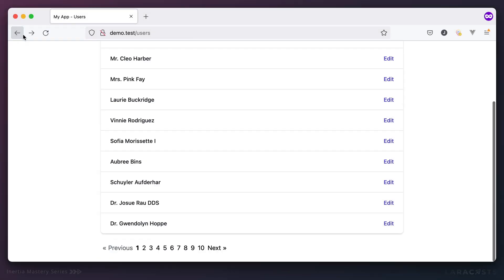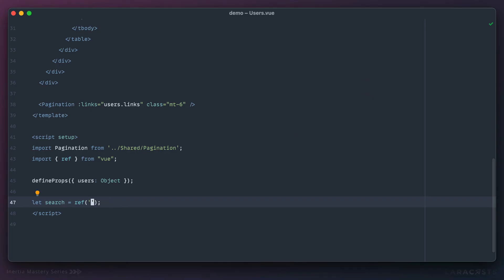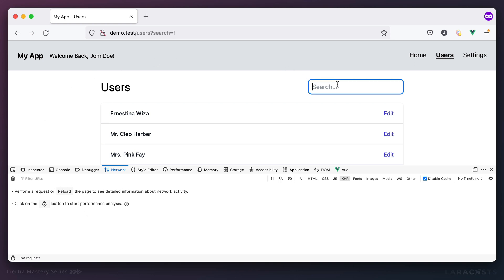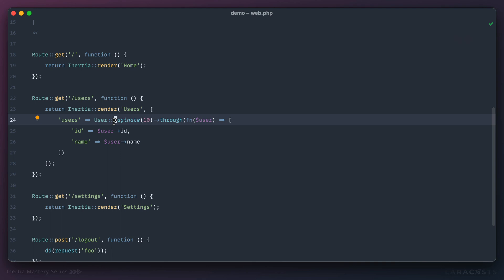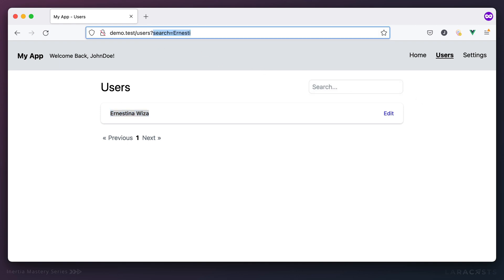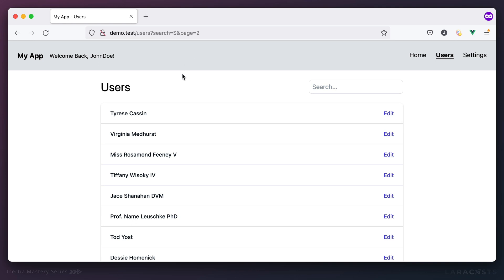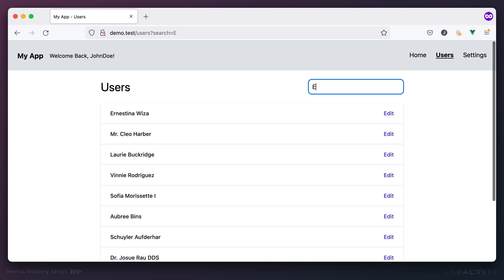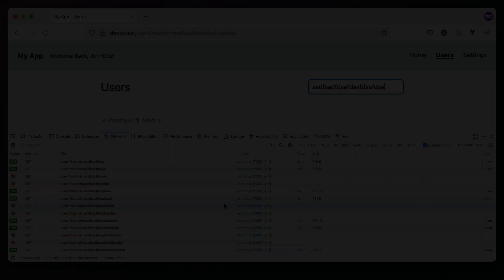Build Modern Laravel Apps Using Inertia.js - Ep 18, Filtering, State, and Query Strings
Now that we have pagination working properly, let's next implement real-time search filtering. When we type into a search box, the table of users should automatically refresh to show only the users that match the given search query. Let's get to work!

Watch this full series, track your progress, and participate in a massive Laravel community at Laracasts.com.